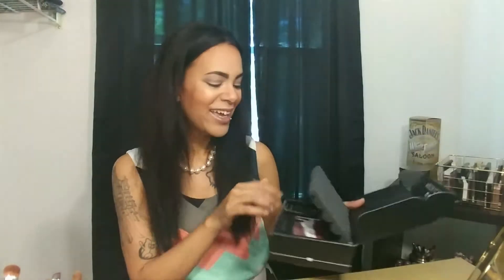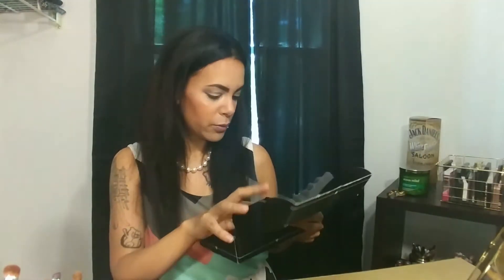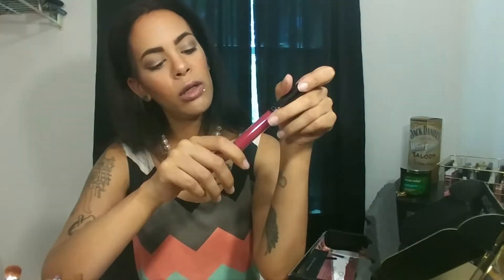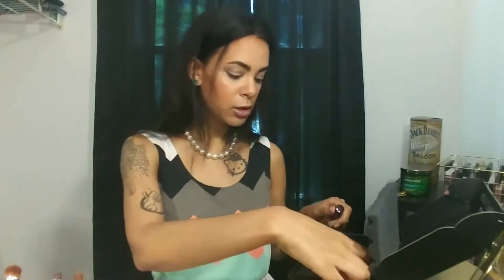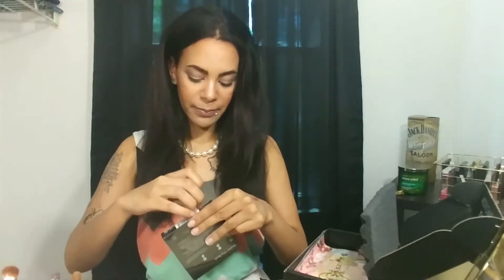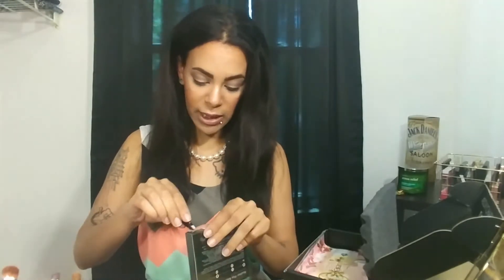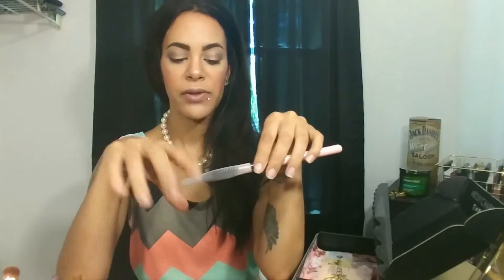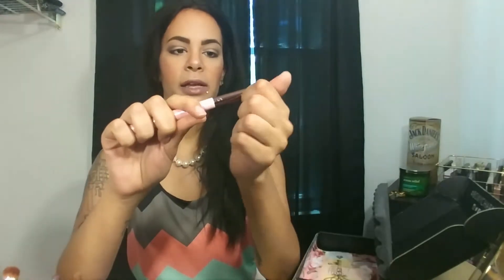June Boxycharm Unboxing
June Boxycharm Unboxing! This month was another really good one! If you’re interested in signing up for Boxycharm check it out here!